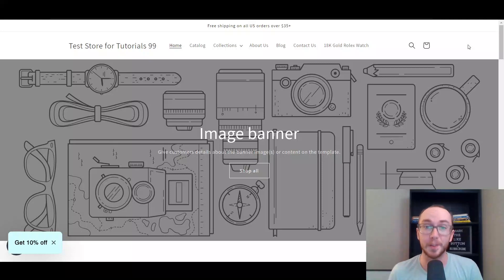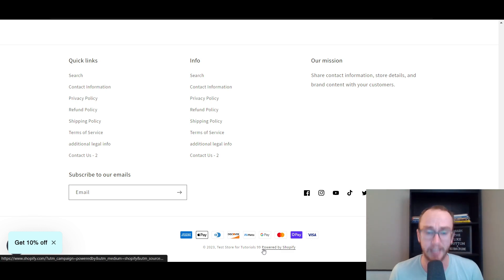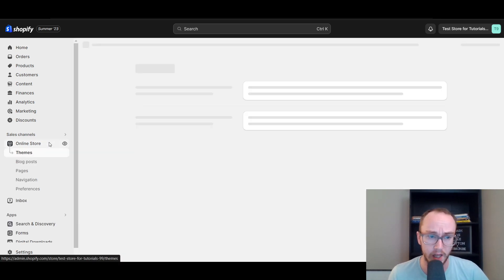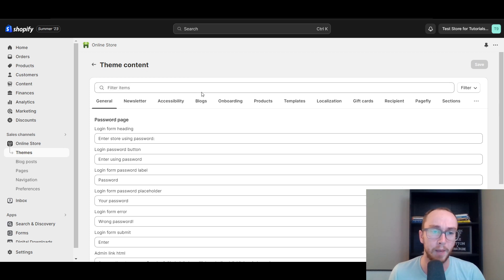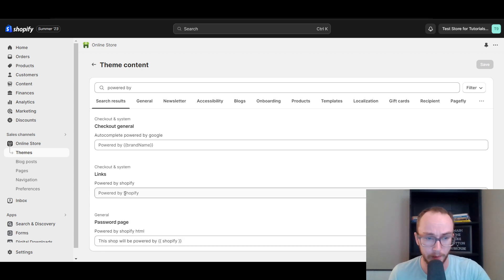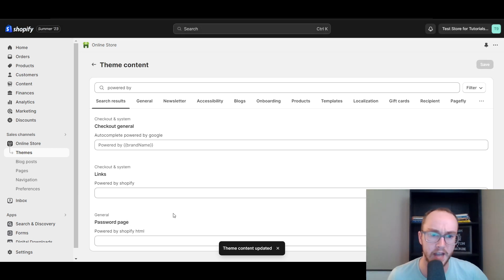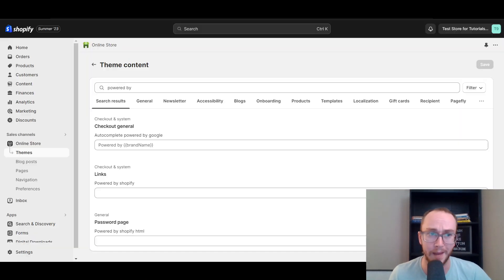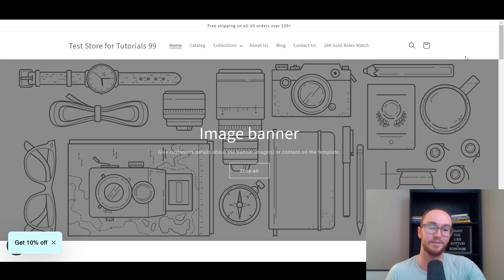How To Remove “Powered by Shopify” From Your Store